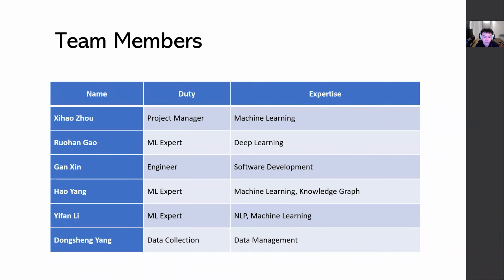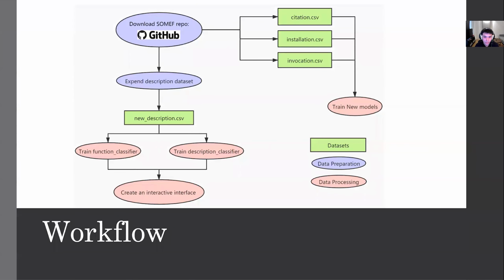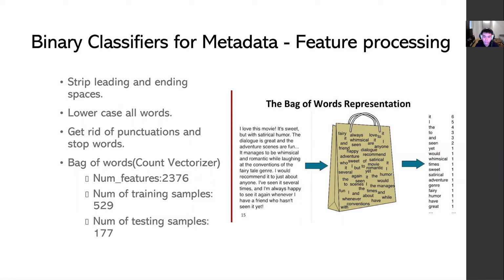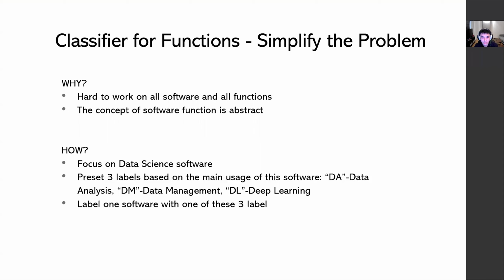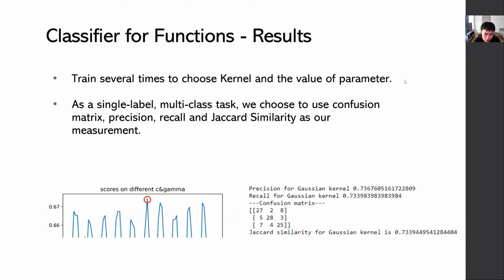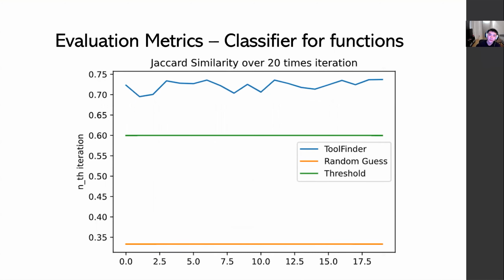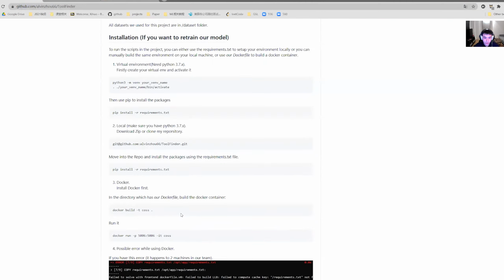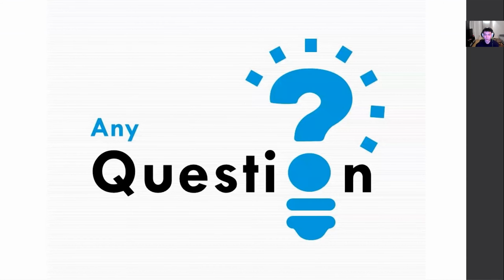USC | DSCI560 | Team3 | Final